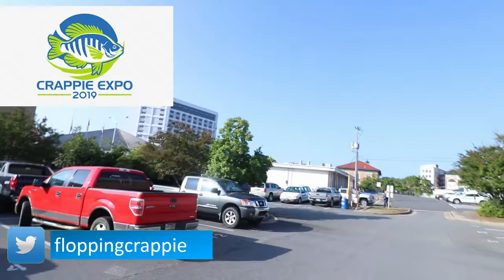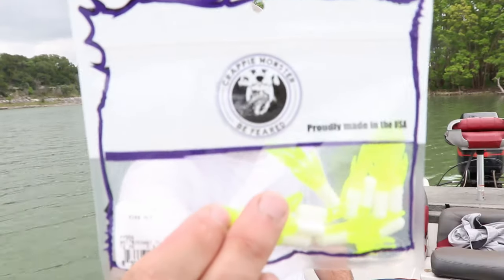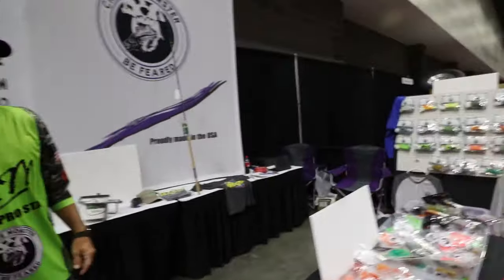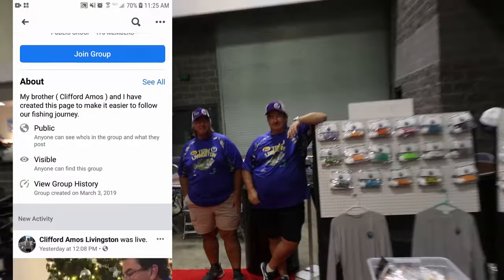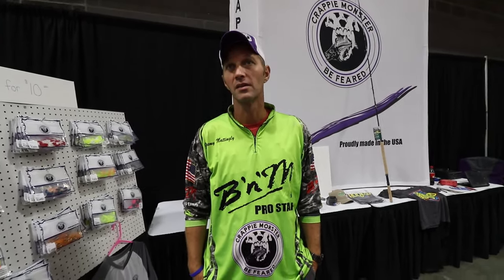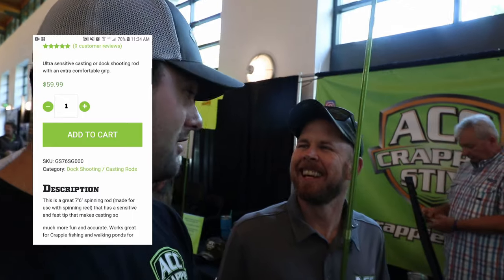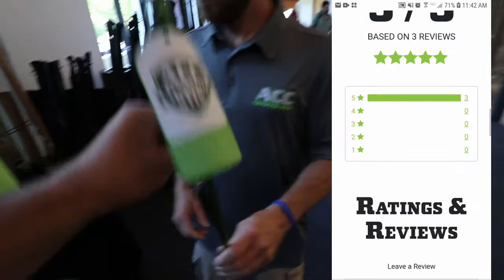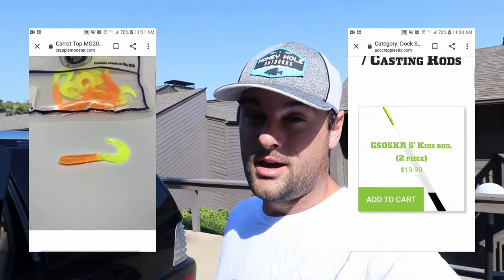Greatest Crappie Fishing Tackle Show (Crappie Expo)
The Crappie Expo 2019 was filled with the most crappie fishing tackle companies I have ever seen. My brother and I didn't have much time, but we managed to talk to two great companies in the industry.
-FC

 SONAR SETUP
Trolling motor - Garmin 93sv